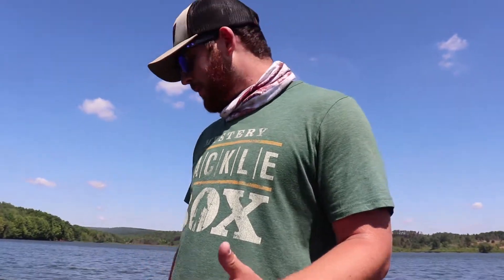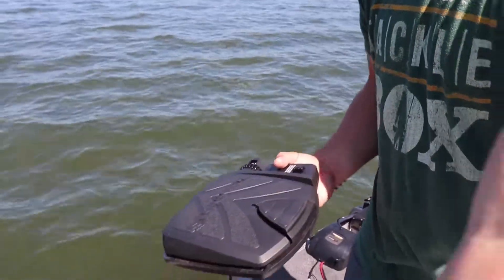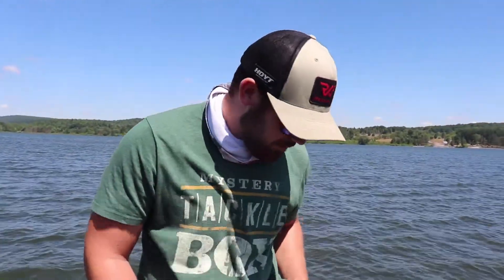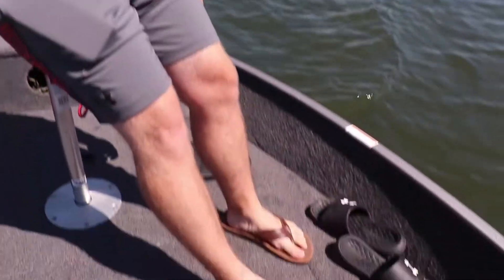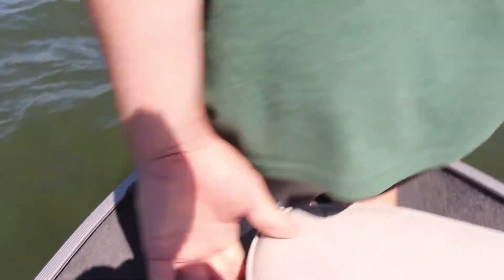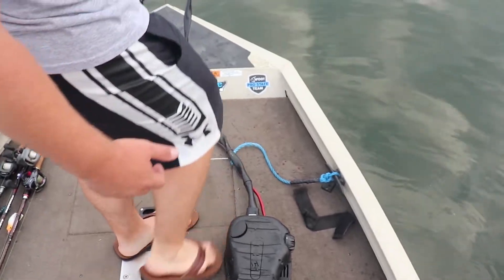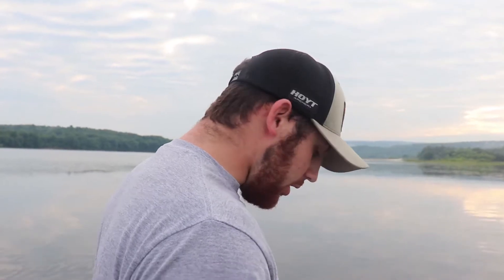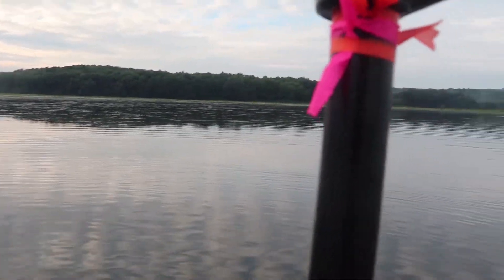Electric Steer Vs. Cable Steer Front Trolling Motors! (Pros and Cons)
Wanted to make a quick little video comparing trolling motors. It's always frustrating enough trying to decide what you want but worse when you can't find information on a product. Hope these simple comparisons help!